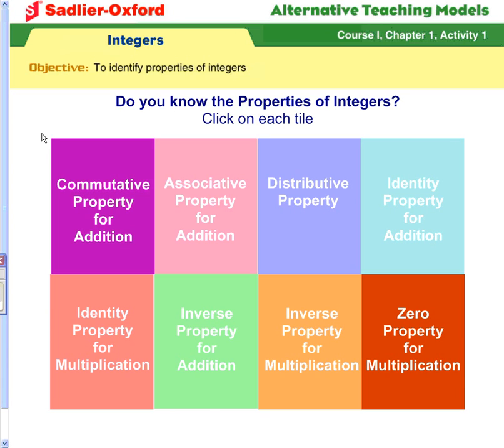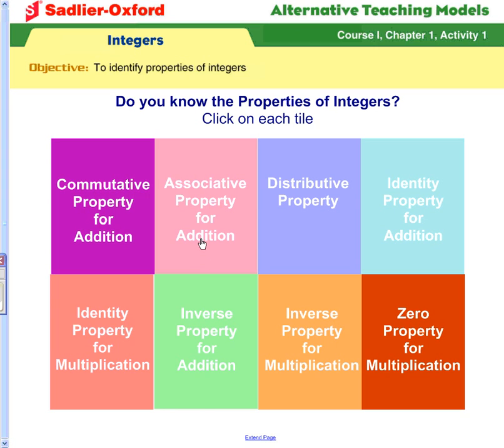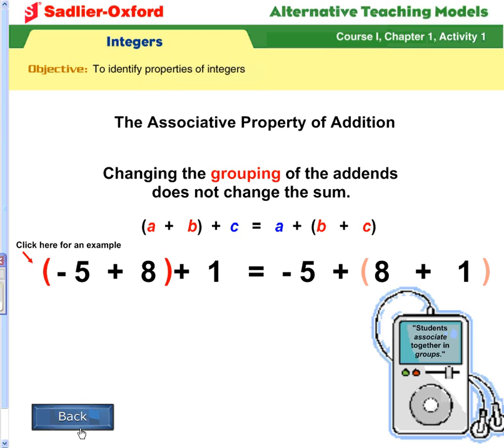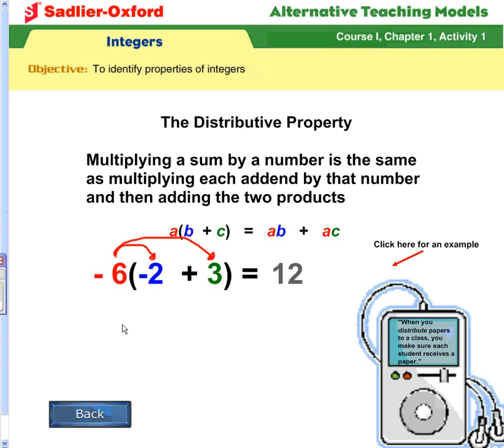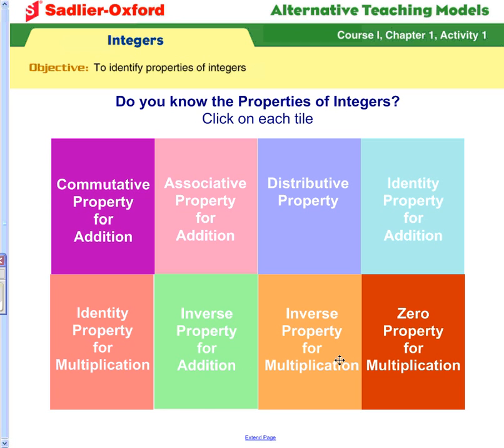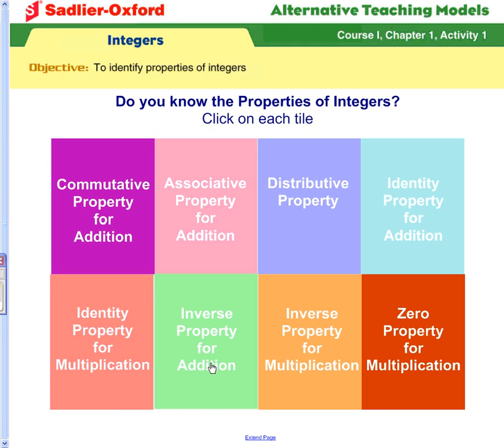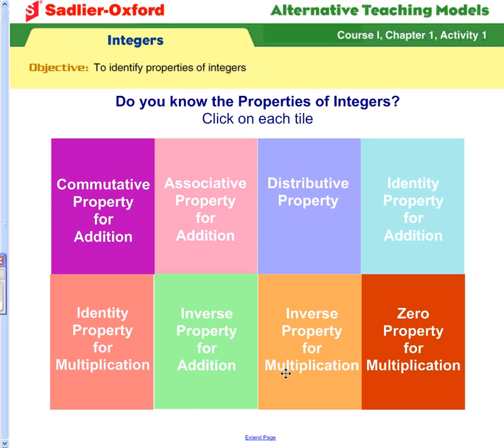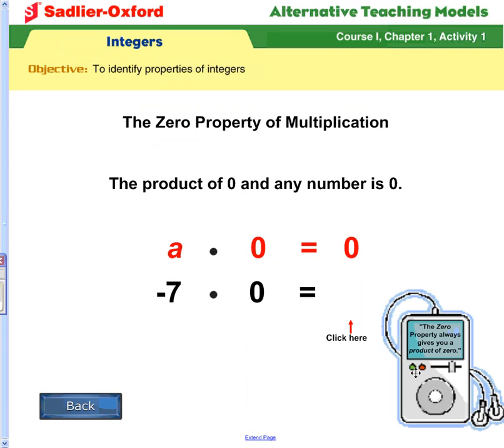To identify properties of Integers